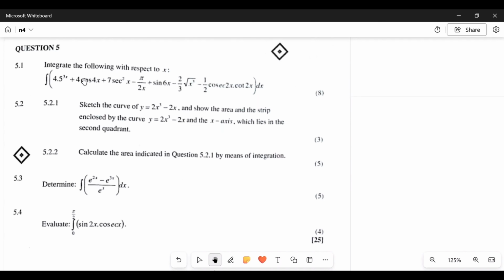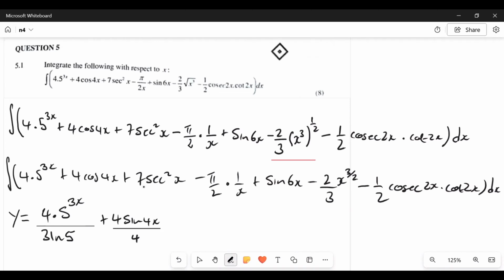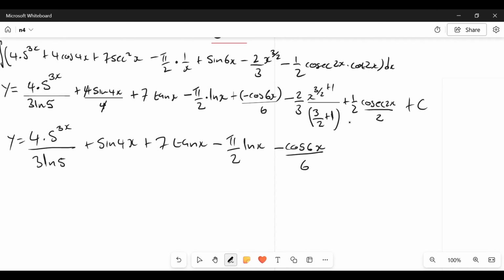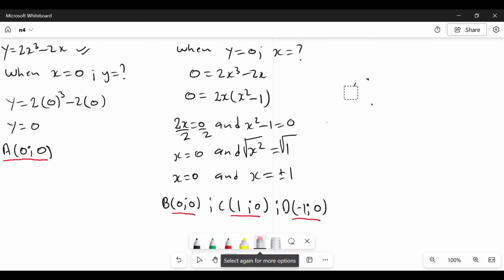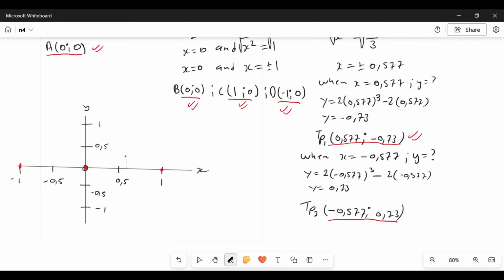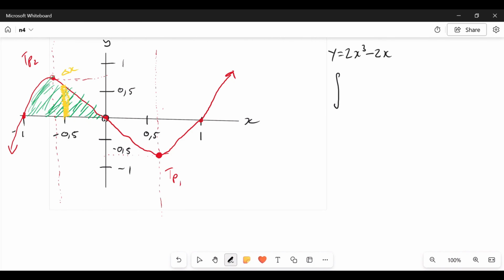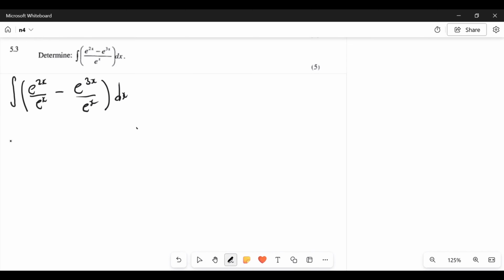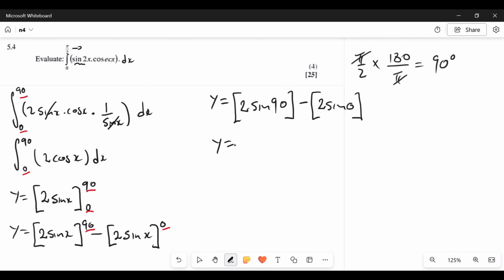Mathematics N4 November 2025 Question Paper memo | Question 5